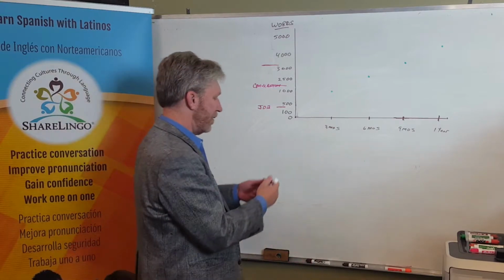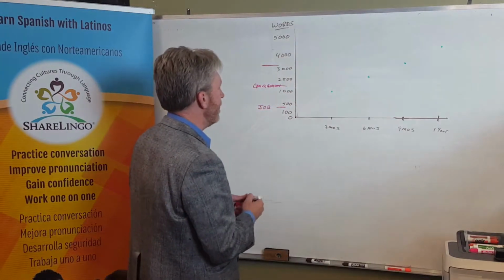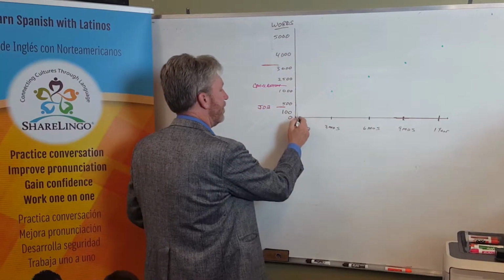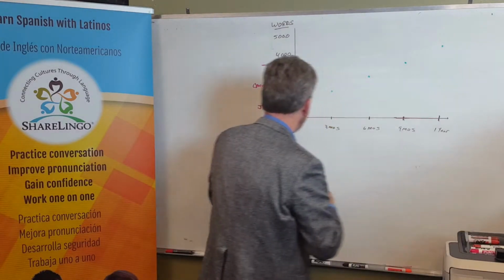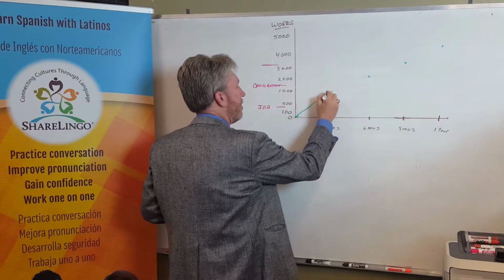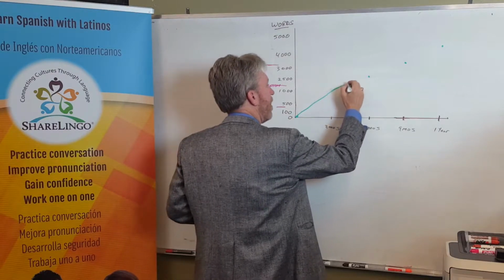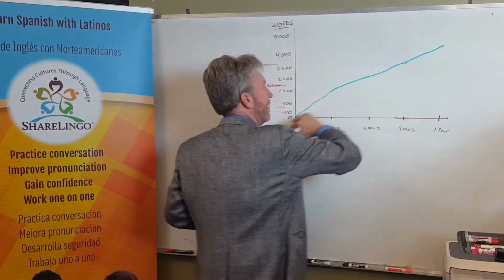SLD - How Many Words - James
How many words, and how long, does it take to speak Spanish fluently? James Archer from ShareLingo explains.